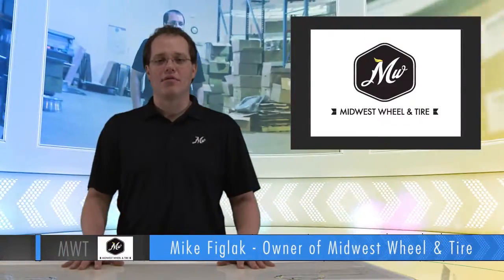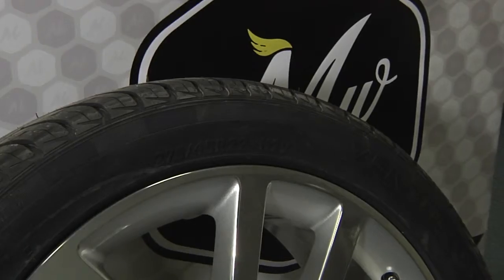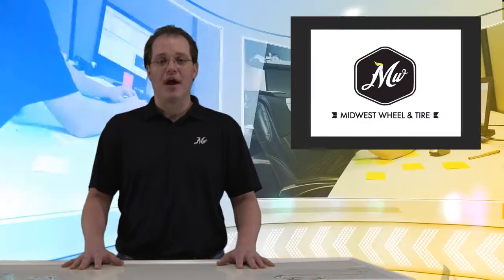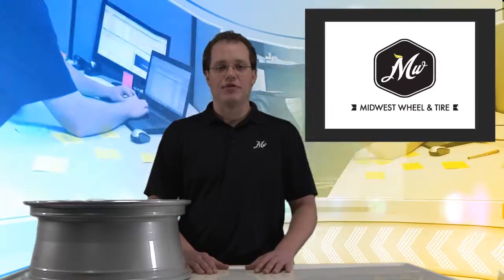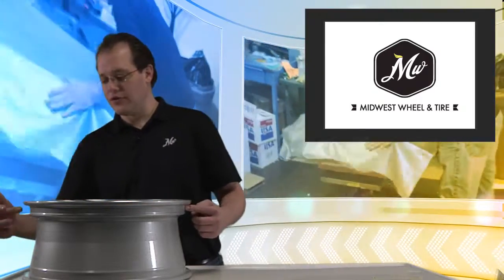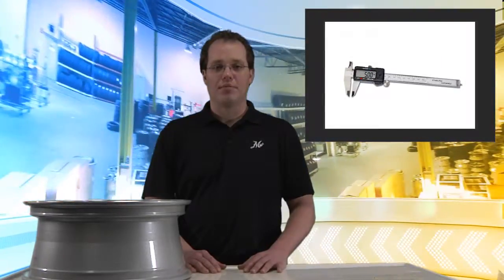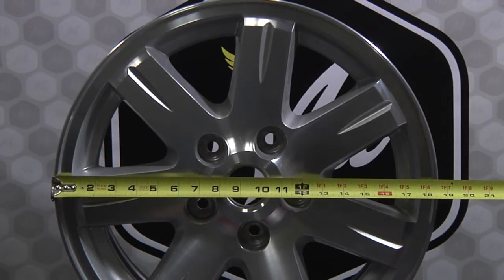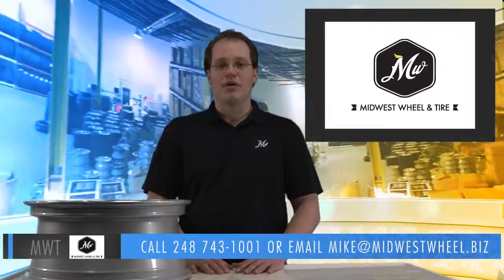How to determine the Diameter of Wheel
A short video and how to determine the diameter of the rims or wheels on your car